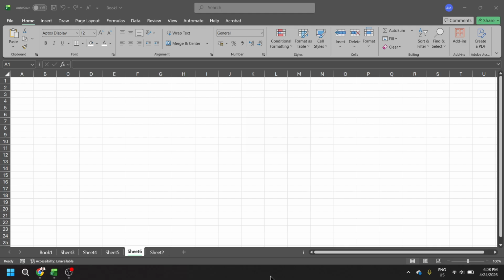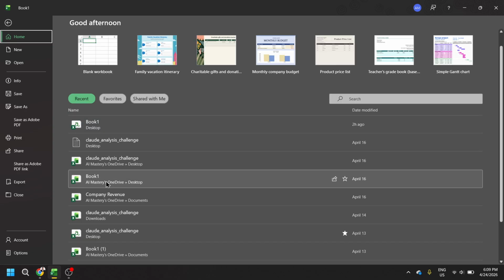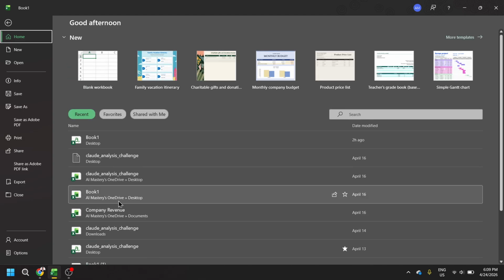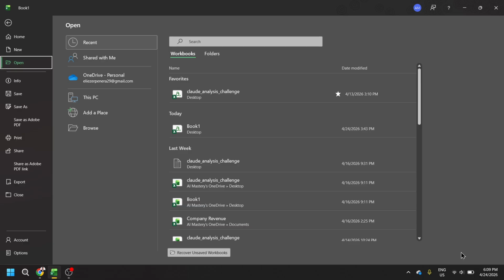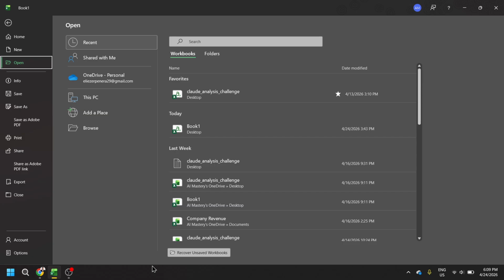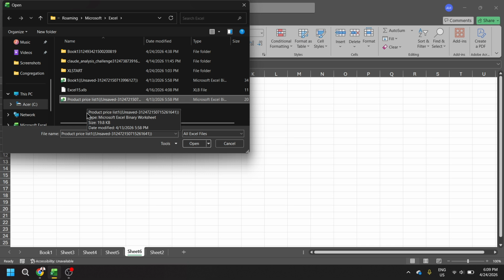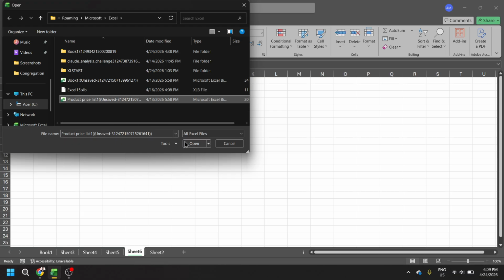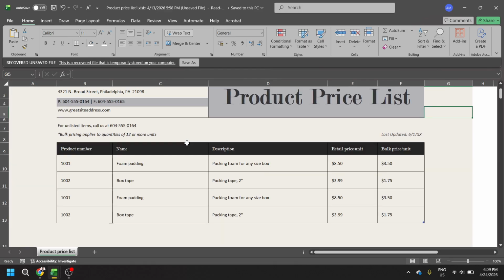How to Recover Unsaved Excel File (Full Guide 2026)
In this video, we discuss how to recover unsaved Excel file using Excel's built-in recovery feature. You'll learn to retrieve unsaved Excel workbook and find unsaved Excel file through the File menu, Recent items, and Recover Unsaved Workbooks option. Whether you need to recover unsaved Excel file from autosave or get back unsaved Excel, this tutorial covers the exact steps to restore your lost work.

00:00 Introduction to Recovering Unsaved Excel Files
00:21 Navigating to the File Menu
00:43 Finding the Recent Workbooks Option
01:09 Selecting Recover Unsaved Workbooks
01:39 Identifying the Correct Auto-Saved Version
02:11 Prevention Tips for Future Work
02:29 Summary of Recovery Steps